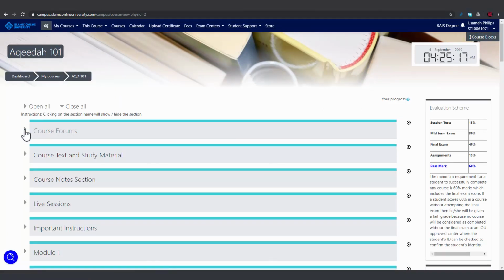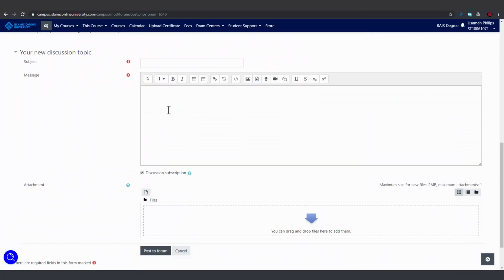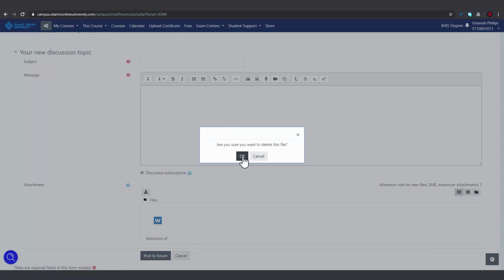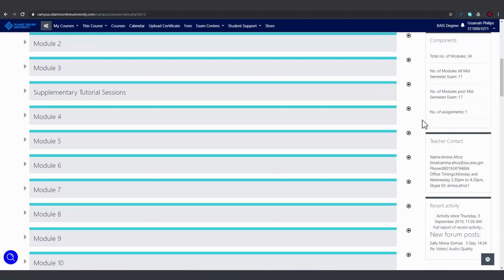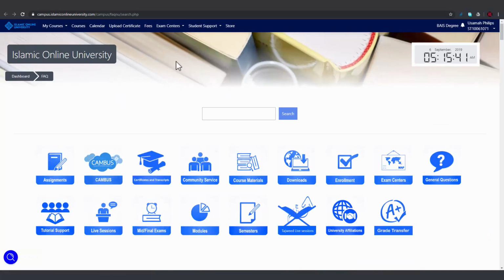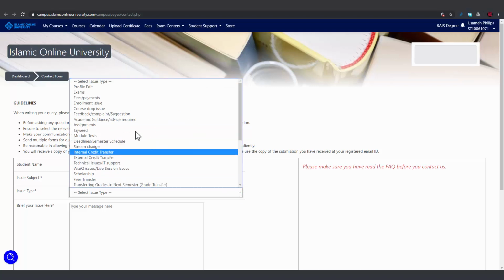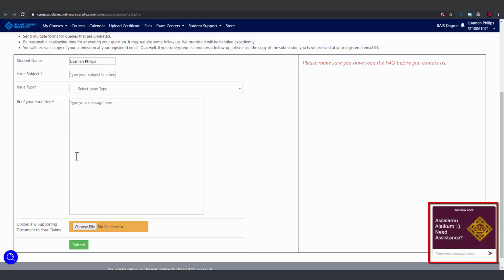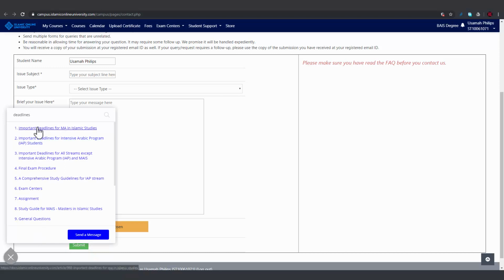Getting Support - How-To Tutorials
In this video, you can find all the details you need regarding receiving support from the administration at IOU.